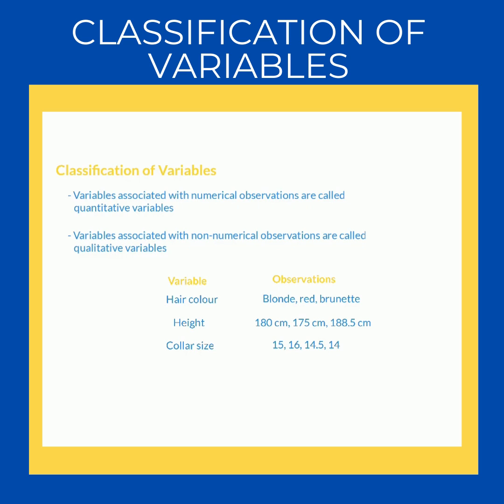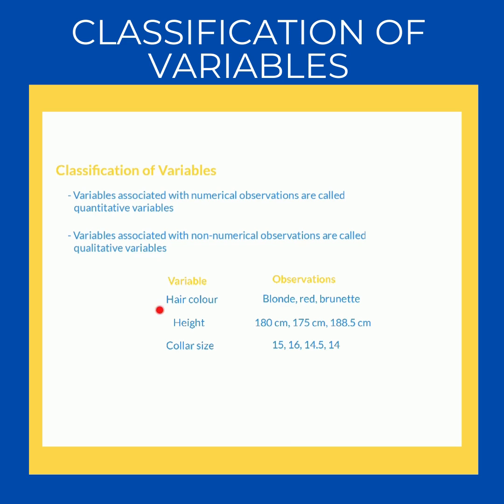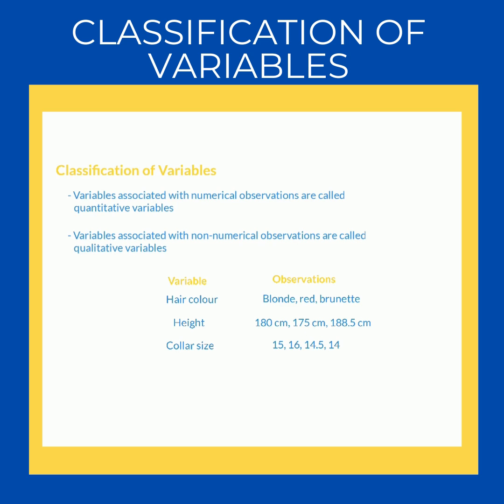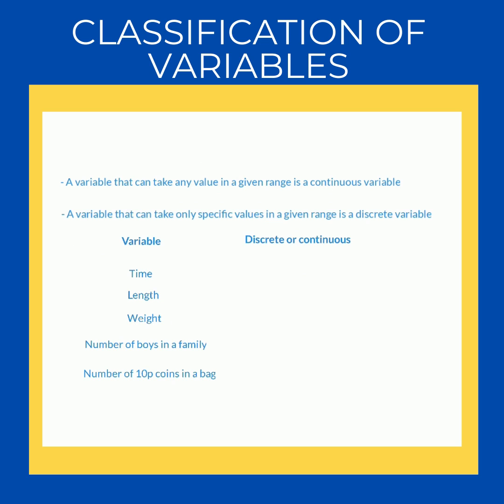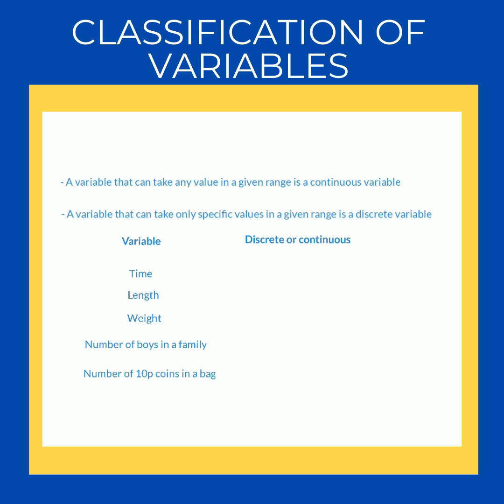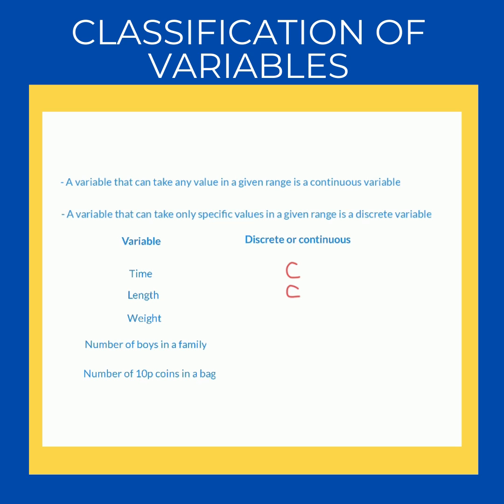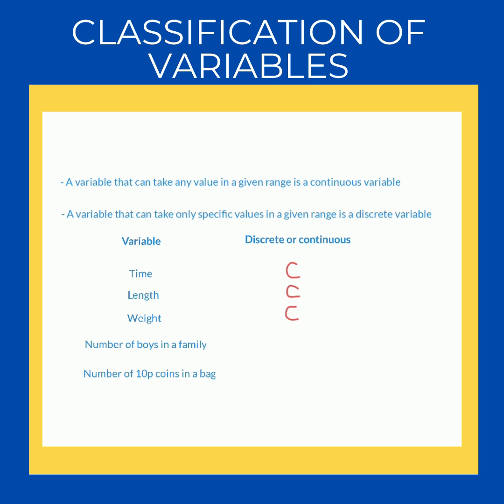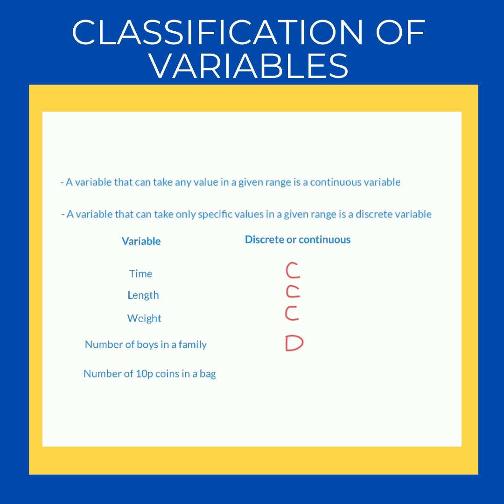CLASSIFICATION OF VARIABLES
Today’s topic covers Classification of Variables!Categorical variables represent groupings of some kind. They are sometimes recorded as numbers, but the numbers represent categories rather than actual amounts of things.

There are three types of categorical variables: binary, nominal, and ordinal variables